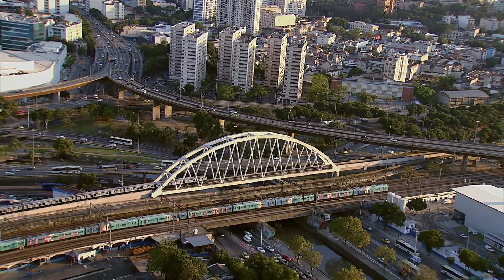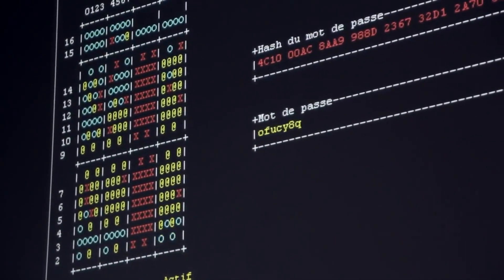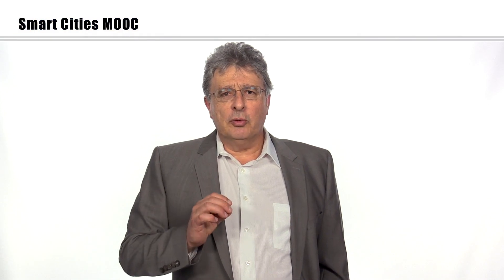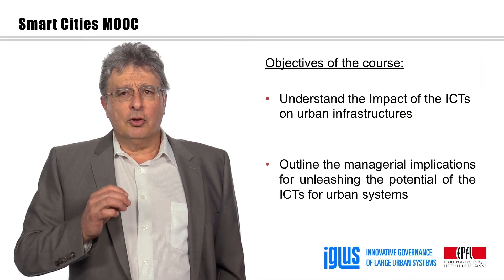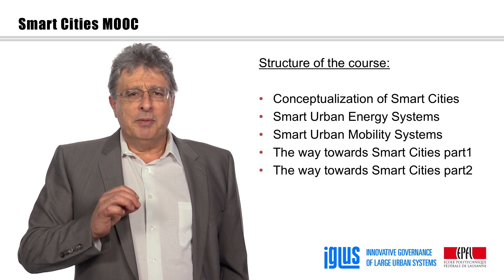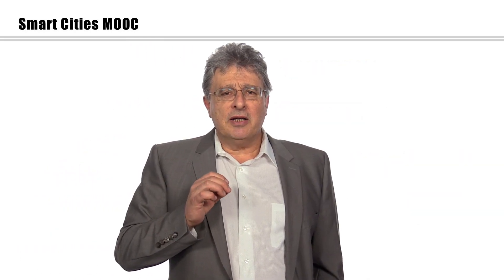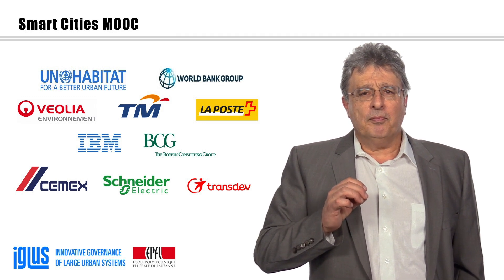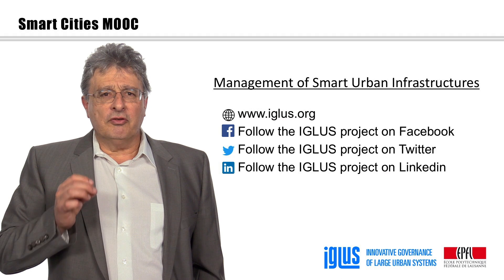Smart Cities : Management of Smart Urban Infrastructures Teaser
Learn about the principles of management of urban infrastructures in the era of Smart Cities. The introduction of Smart urban technologies into legacy infrastructures has already resulted and will continue to result in numerous challenges and opportunities. This course will help you to make the best out of the introduction of these smart technologies in your cities’ legacy infrastructures.

Over the past few years, advancements in the Information and Communication Technologies (ICTs) have significantly challenged the traditionally stable landscape of urban infrastructure services provision. The result is an increasing interest in the transitioning of cities towards so-called “smart cities”- an interest expressed both by technology vendors and public authorities. Although such “smart technologies” can provide immense opportunities for citizens and for service providers alike, the ICTs often act as disruptive innovators of urban infrastructure service provision.

In this MOOC, you will gain a thorough understanding of the challenges and opportunities associated with “smart urban infrastructures” as well as how these infrastructures can be managed in order to deliver desirable performance in cities. More precisely, throughout this 5-week MOOC you will learn about the most important principles for the management of smart urban infrastructures as well as about the application of these principles to two specific sectors, namely urban transportation and urban energy systems.

The course does not have any pre-requisits. However, in order to make the best of this MOOC, we strongly encourage you to enroll in our previous MOOC on the Management of Urban Infrastructures which has been widely appraised by learners.